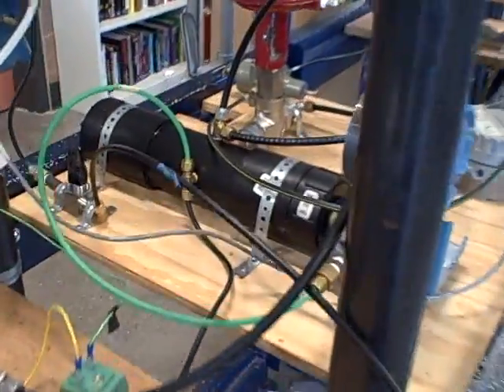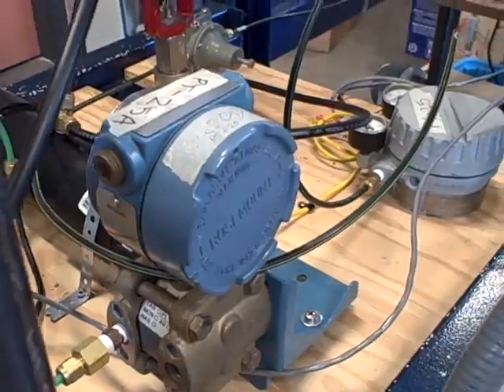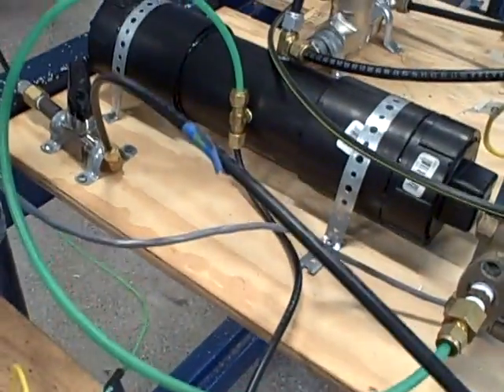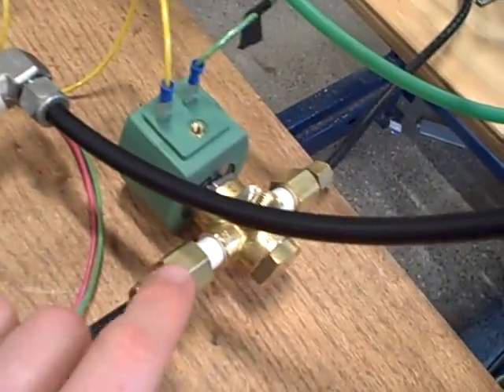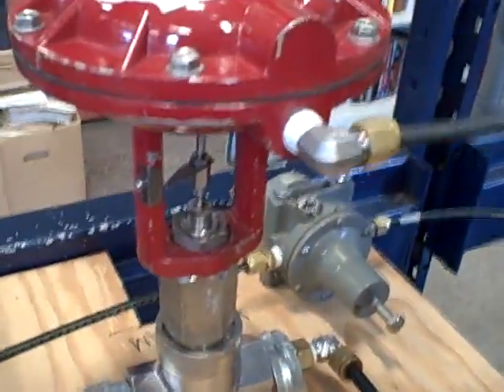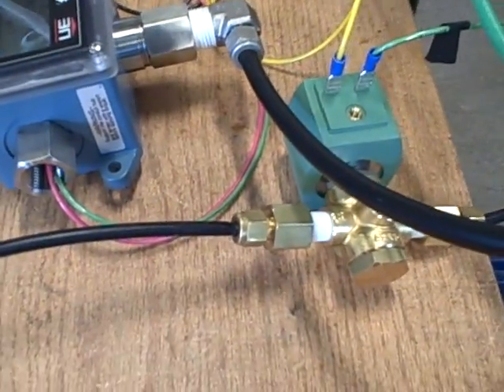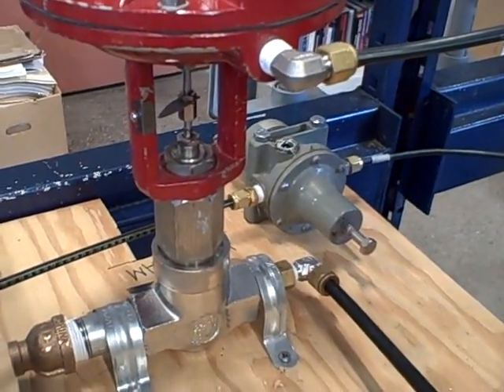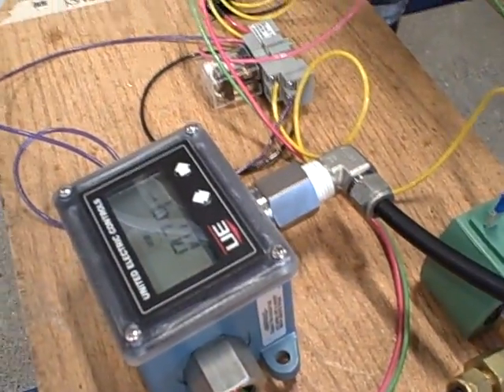High air pressure safety shutdown system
A simple high-pressure safety shutdown system (SIS) installed on an air pressure control process.